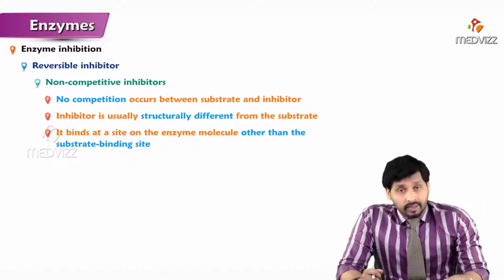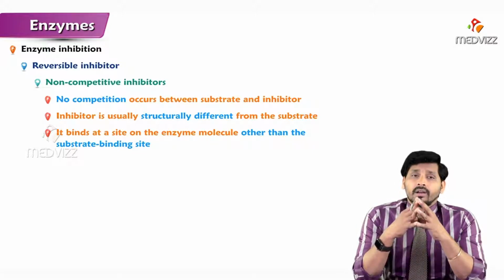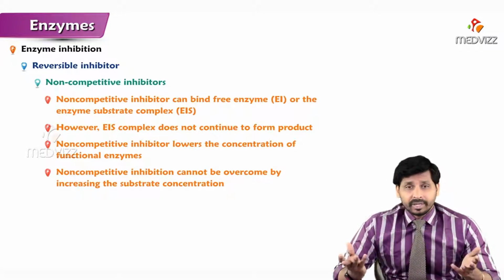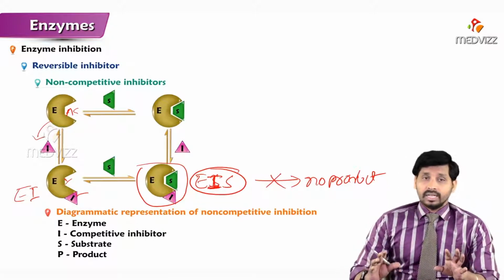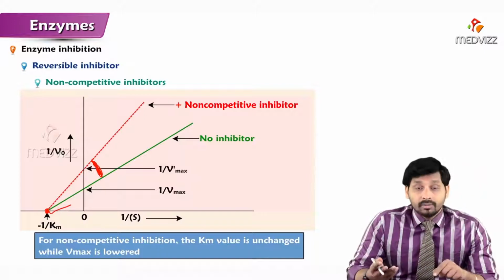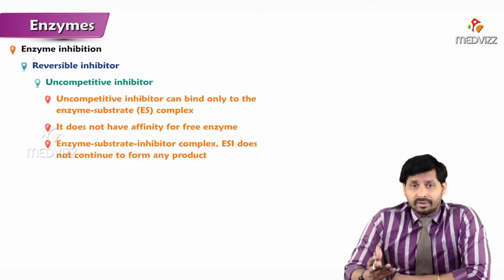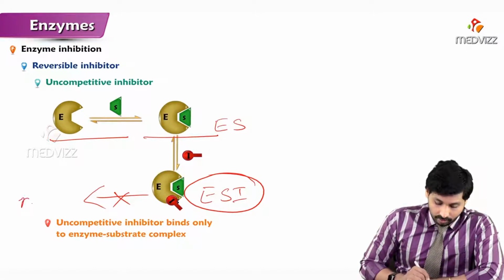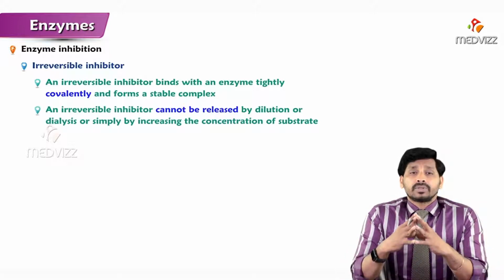82. Non Competitive & Uncompetitive